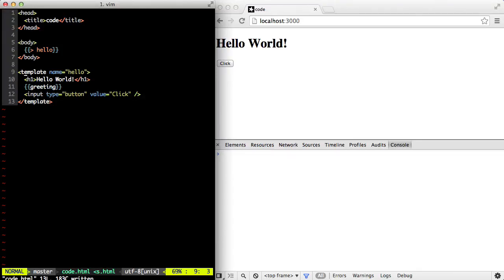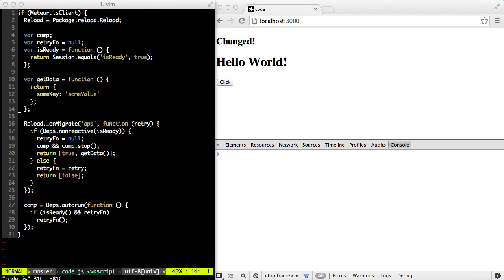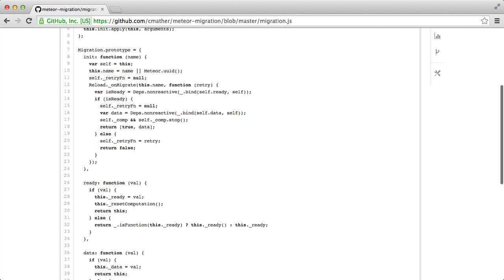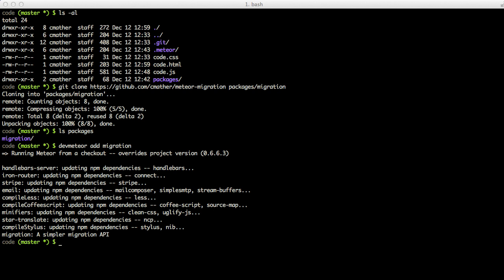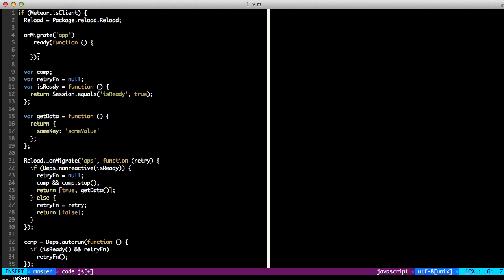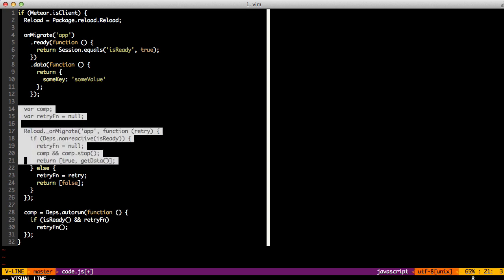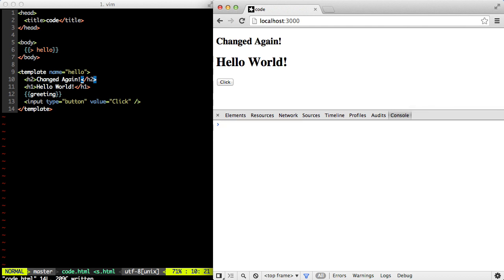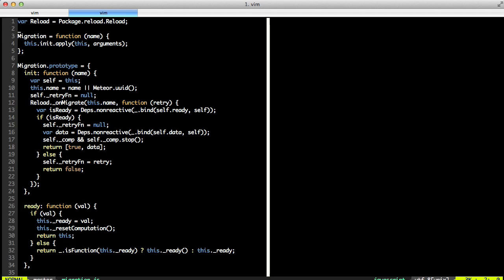4. Using a Custom onMigrate API